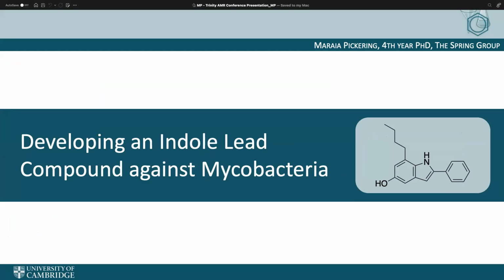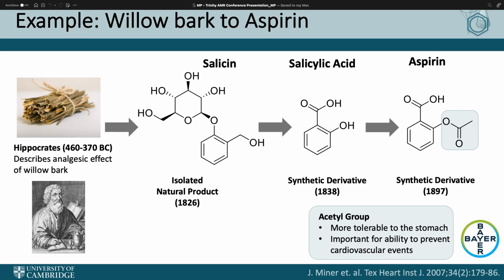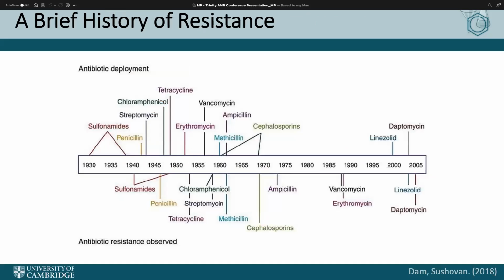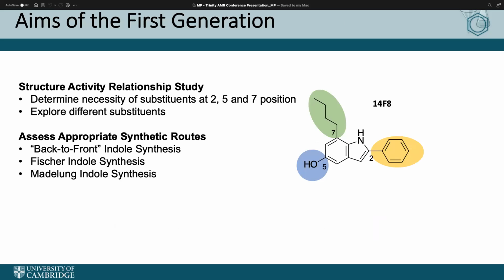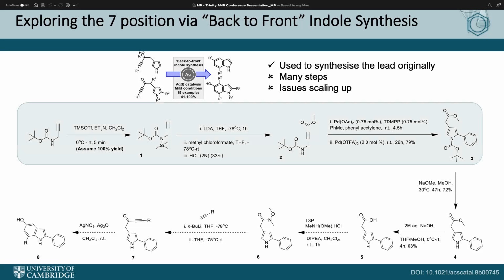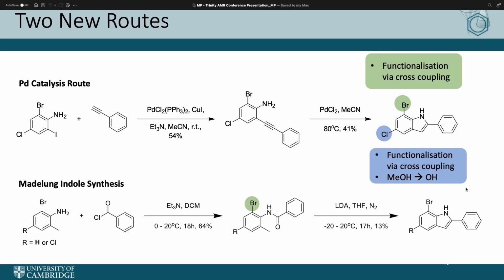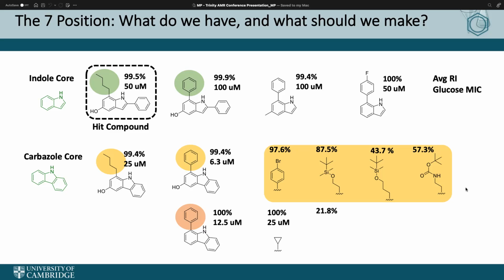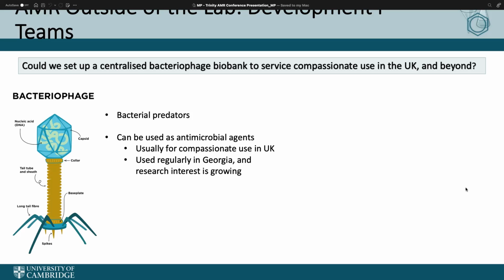Ms Maraia Pickering - Developing an Indole Lead Compound against Mycobacteria